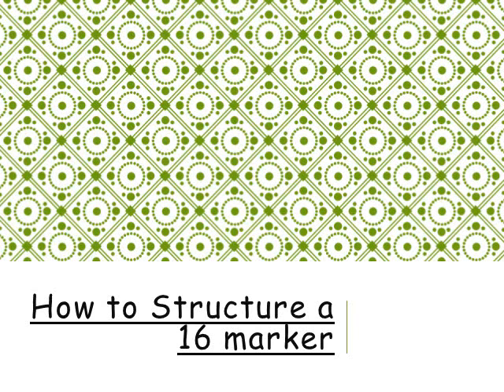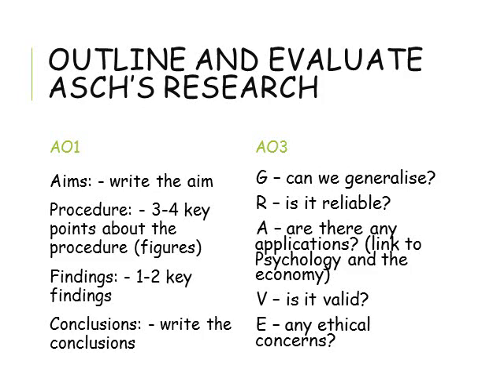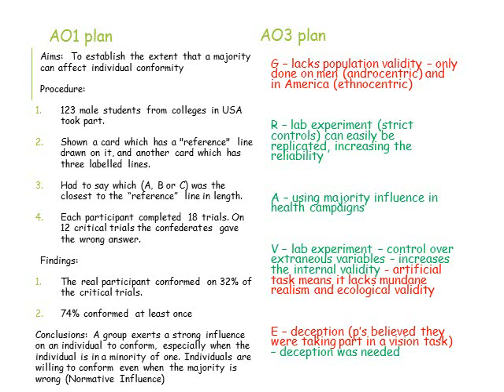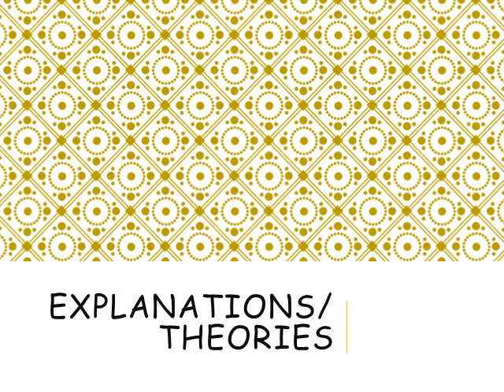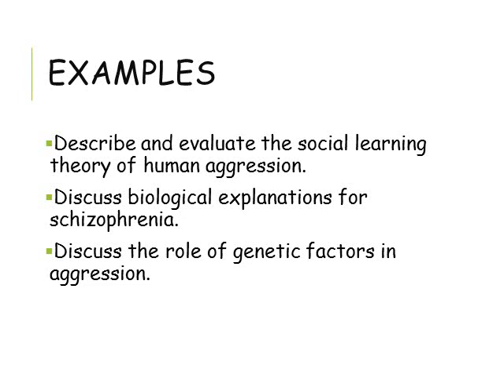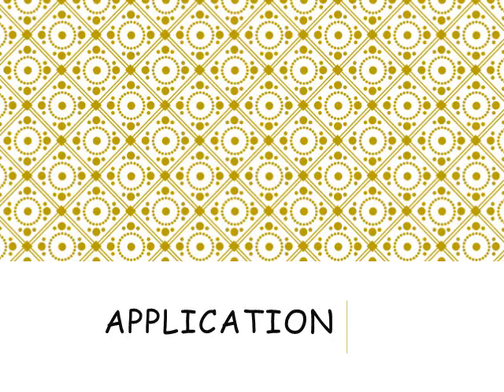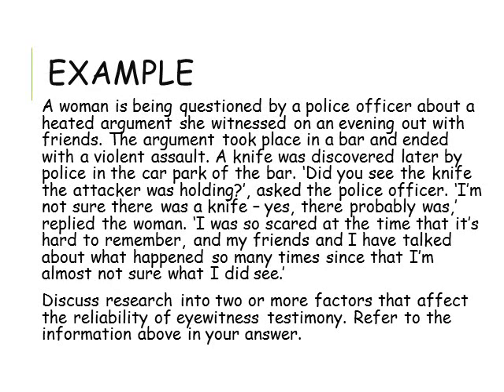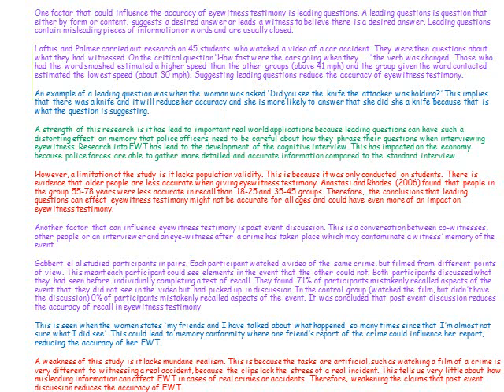How to structure a 16 marker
Advice and tips on structuring 16 markers for AQA Psychology